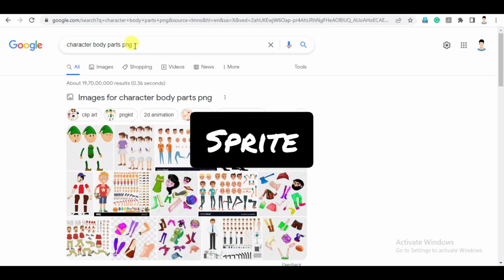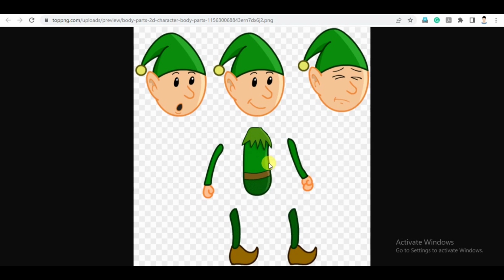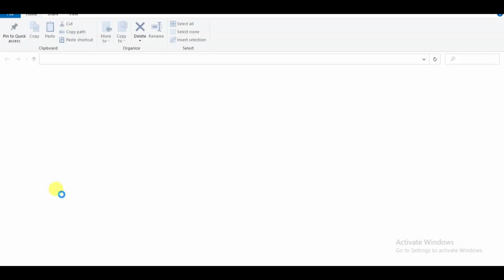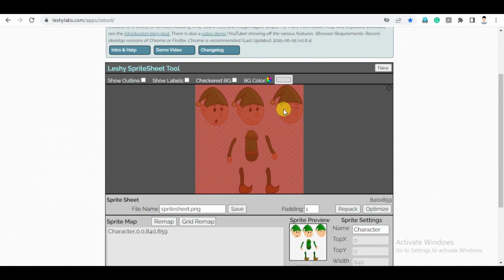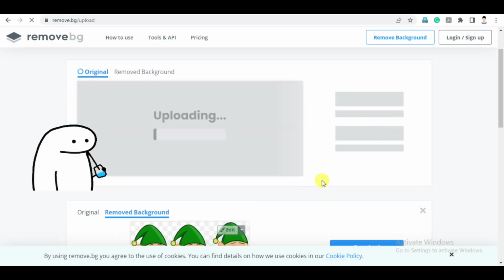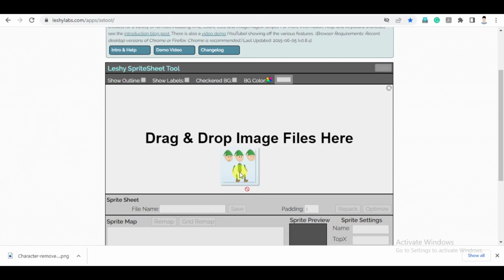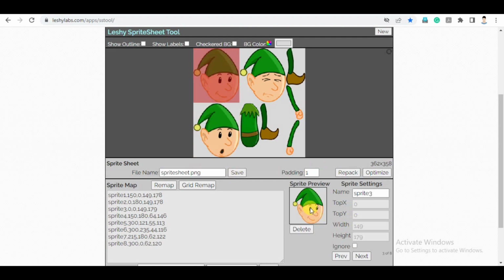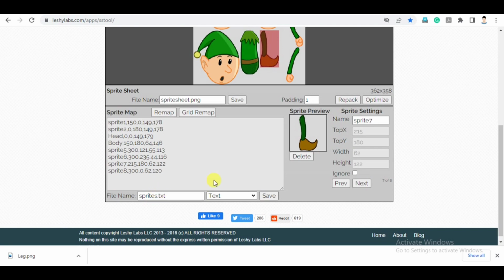How to split cut sprite sheet png into multiple png files for video game development or animation.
Leshy SpriteSheet Tool is an HTML5 tool for creating, packing and modifying sprite sheets and texture atlases. Maps can be created for a variety of formats including XML, JSON, CSS, and ImageMagick scripts.